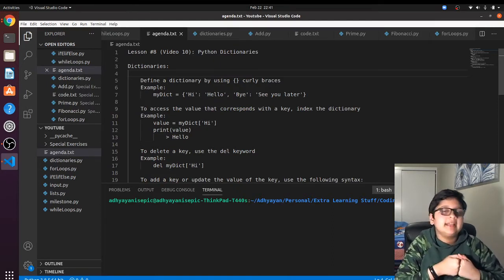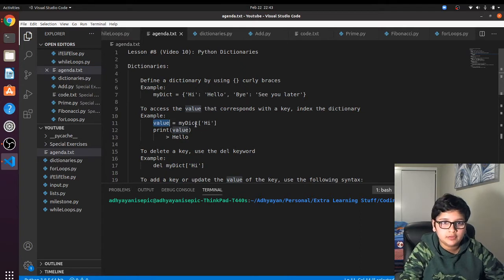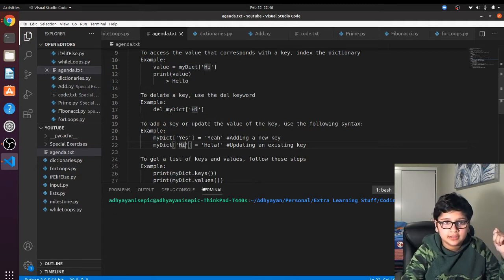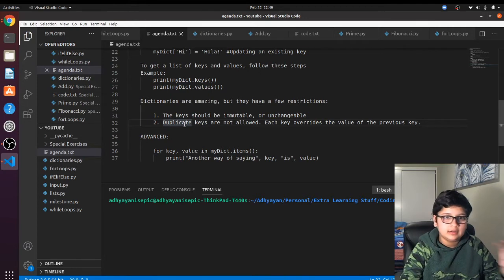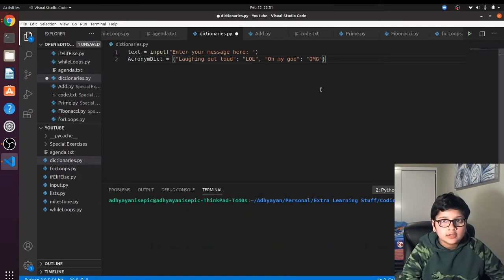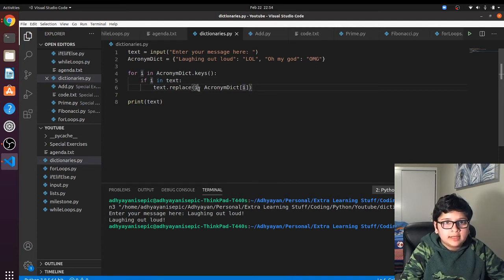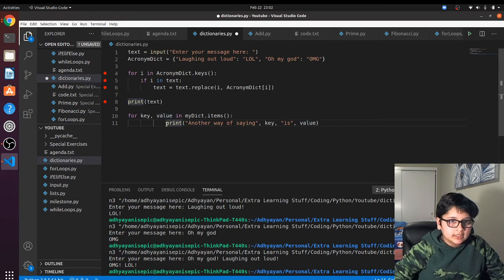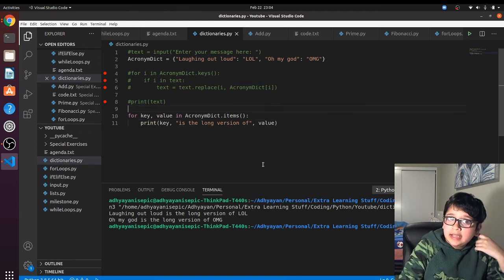Python Tutorial #8 | Dictionaries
In this video, viewers learn the basics of dictionaries!

Sorry, I messed up because there was an error so I had to cut the video. Lol.